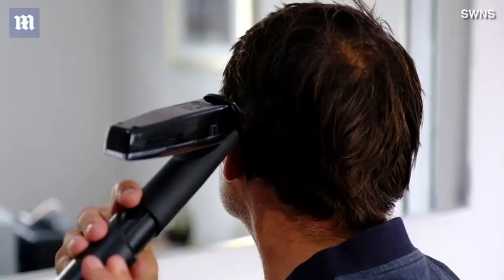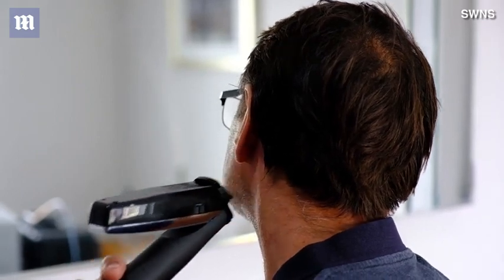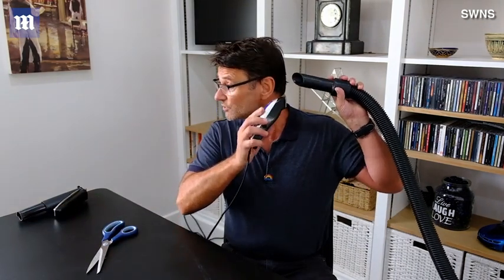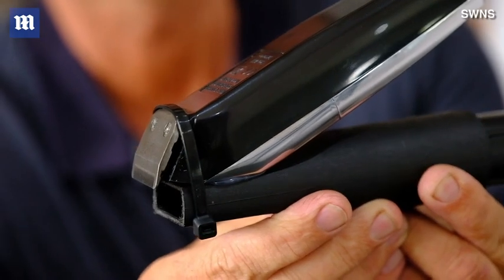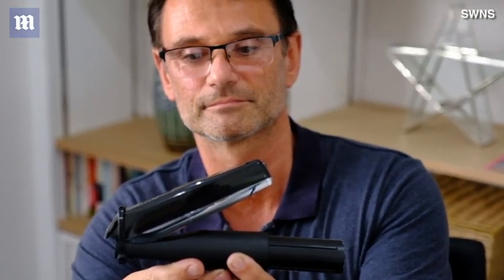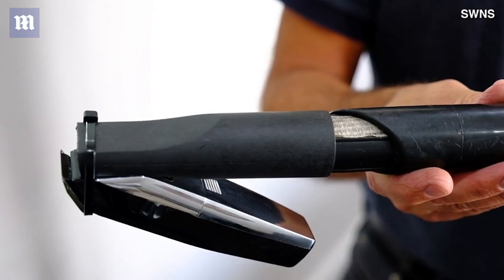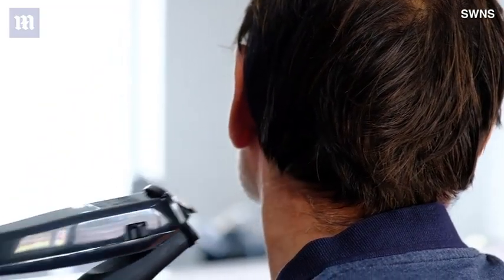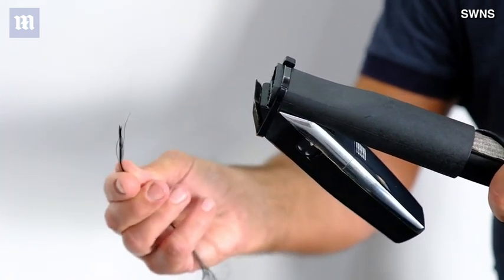Coventry University inventor shows innovative way to cut hair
Dr Phil Green, 54, an assistant professor in the school of mechanical, aerospace and automotive engineering at Coventry University, fashioned a utensil that makes it easy  to cut your own hair. He glued a set of regular hair clippers to the nozzle of his vacuum cleaner, which allows him to cut his hair precisely with just one hand. Despite his ingenious invention, Dr Green said he will be going back to the barbers from July 4 to support local businesses. But he thinks the at-home creation could be of benefit to barbers, as well as people looking to cut their own hair.